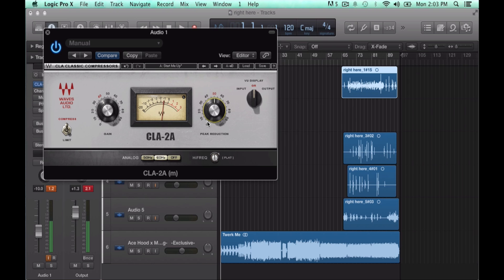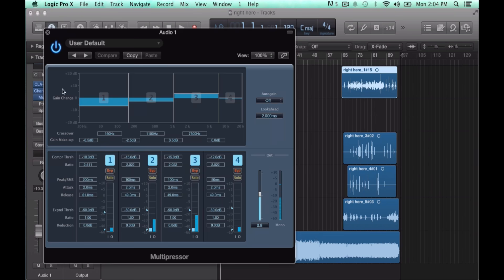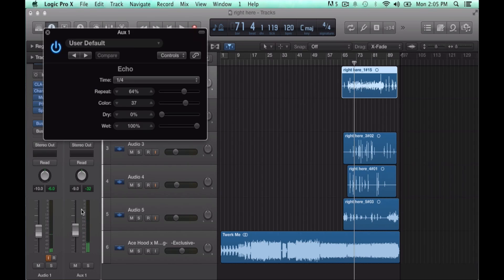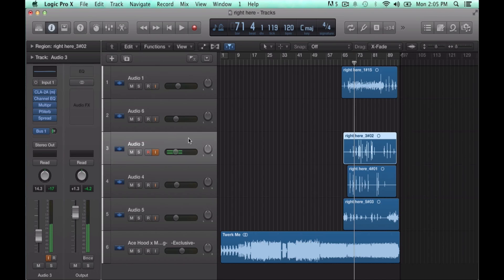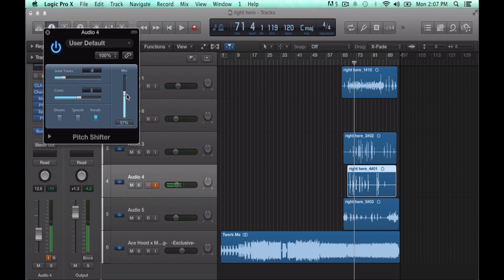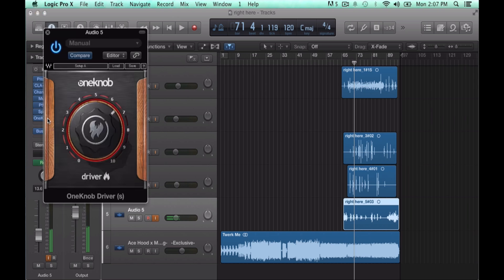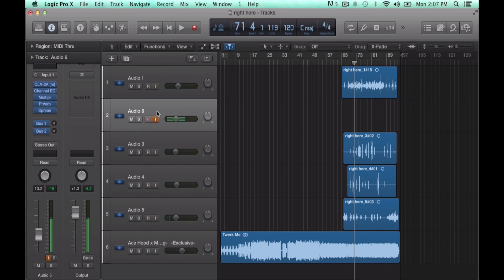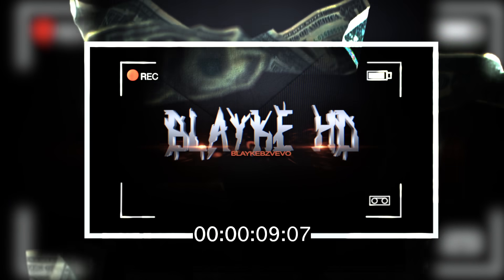HOW TO MIX A SONG X HOW TO MIX VOCALS X Logic Tutorial